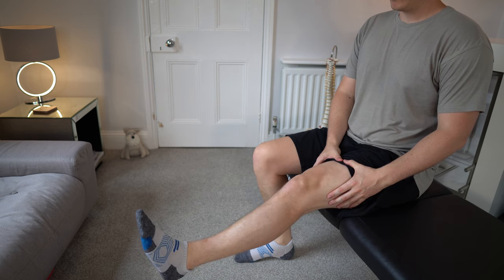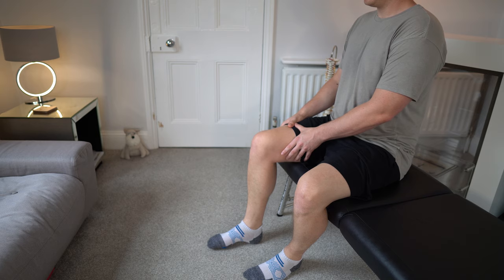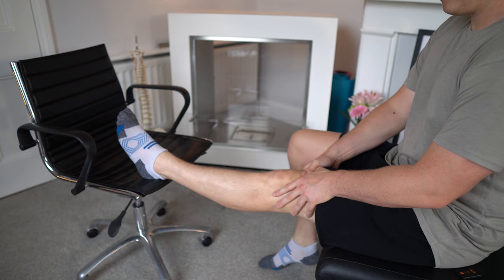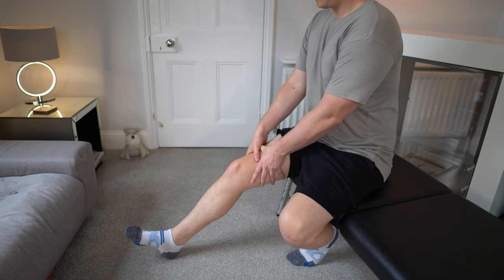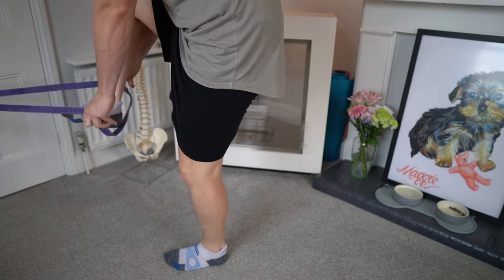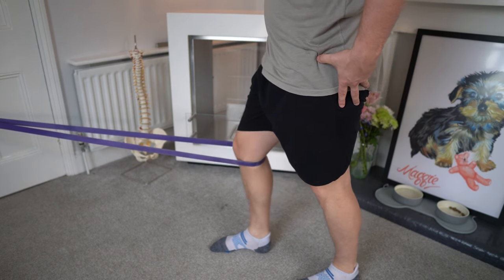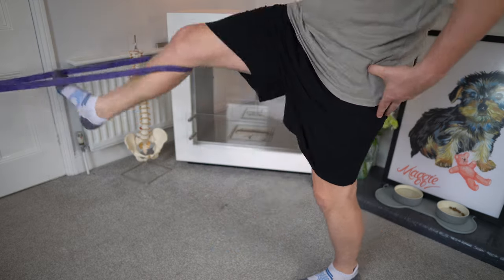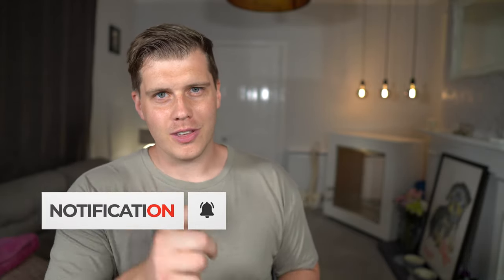Knee Extension Exercise (2 Steps to Straighten Your Knee)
Do you need a knee extension exercise? Struggling to straighten your leg? Pain or discomfort in the knee?

So you have a knee that just doesn’t want to straighten, pain is worse after kneeling, then that is going to be a problem if you want to walk, move and be pain free.

Should I do these knee exercises or not?

If your knee feels better as you do the exercise and also following the exercise, then yes – this is a good exercise for you.

If your knee feels worse as you do the exercise, but feels better following the exercise, then yes – this is also a good exercise for you.

If your knee feels worse as you do the exercise and also following the exercise, then no – this is not a good exercise for you and you should find something else that might work better, or preferably, consult your chosen medical professional for personalized care.

Check out the video for the exercises

*** IN A RUSH? SKIP TO WHAT YOU'RE LOOKING FOR ***
0:00 Rehabilitation for your painful knee
0:29 Does you knee feel like this?
0:50 Should YOU be doing these specific knee exercises?
1:37 McKenzie Method Knee Extension Setup
2:08 Knee Extension Exercise #1
3:21 Knee Straight on Surface #2
3:50 Floor based knee extension #3
4:20 How often should i be doing these exercises?
4:37 Knee Extension Strengthening Rehabilitation Exercise

*** MY GO TO REHAB, STRETCHING, MASSAGE & FITNESS EQUIPMENT ***
Massage | Trigger Point Ball (Peanut Shape)
Massage | Trigger Point Ball (Single)
Foam Roller
Power Band (Full Set)
Resistance Band (Full Set)
Slam Ball
NSD Power Wrist Trainer

*** YOUTUBE EQUIPMENT I USED TO CREATE THIS VIDEO ***
Camera Lens
Microphone Stand
Wireless Microphone
Camera Remote

Carl, aka ChiroCarl or Chiro Carl freely shares his expertise as a chiropractor in chiropractic, physical therapy & physiotherapy techniques designed to help you fix your neck pain, headache, back pain, sciatica and other ailments through home exercises & stretches. He is also a participant in the Amazon Services LLC Associates Program, an affiliate advertising program designed to provide a means for sites to earn advertising fees by advertising and linking to Amazon.